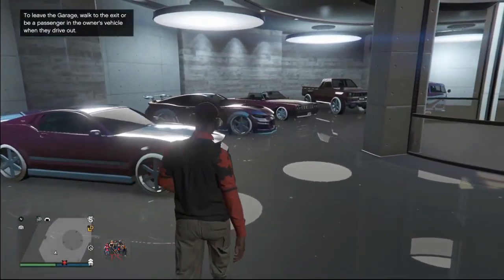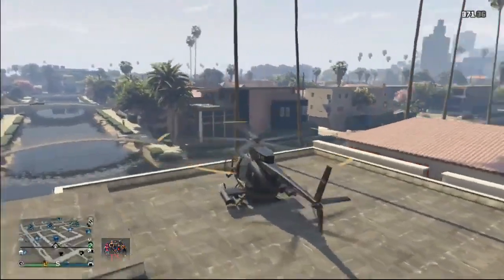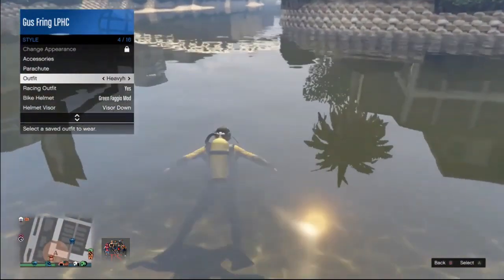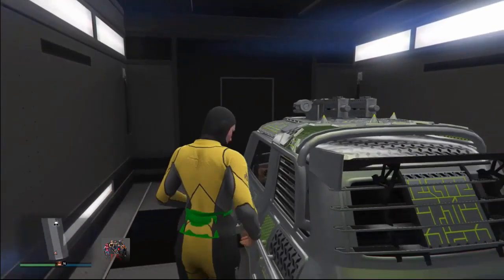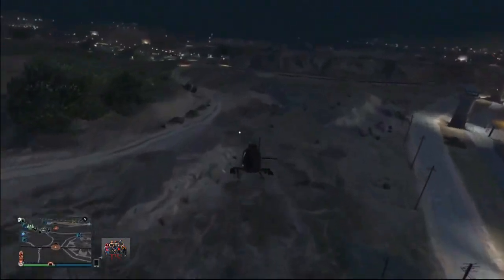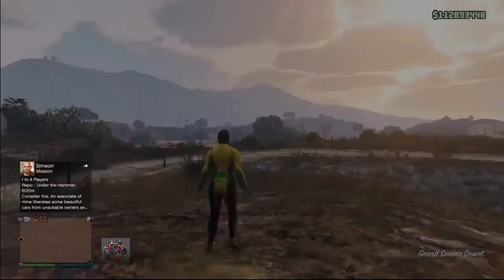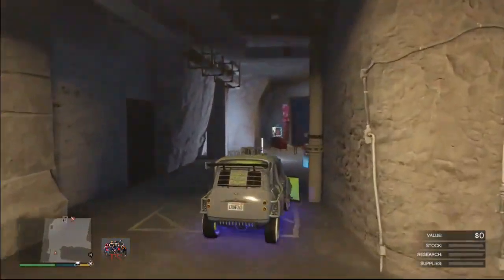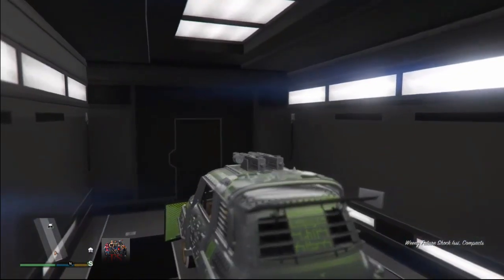Gta 5 MONEY GLITCH THE EASIEST WAY TO GET RICH FOR THE CASINO DLC GTA V MONEY GLITCH 2019 6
Gta 5 MONEY GLITCH - THE EASIEST WAY TO GET RICH FOR THE CASINO DLC (GTA V MONEY GLITCH) - Results 1 - 17 of 17 - PC Xbox One PS4 *BETTER* GTA 5 SOLO MONEY GLITCH - *NO WAITING AROUND
GTA 5 MONEY GLITCH : If you cherish enterprise and activity, at that point you will love playing GTA arrangement

[NOT PATCHED] Money Glitch GTA 5 Online - How to get unlimited Money and RP

Tag Archives: gta 5 money glitch xbox one

22 "GTA 5 UNLIMITED MONEY GLITCH" 1

(GTA 5 Money Glitch PS4) · 3:32 40 GTA Money Glitch [GTA V]

Follow For All Of The Latest Last & Current Gen GTA 5 Glitches  ^ "GTA 5 Online Heists Hands-On: They're Real And They're Spectacular"
I played these games on the PS3, so I played the prologue of GTA 5 and then took a break for awhile
11 Give Cars to Friends "GTA 5 Glitch" *Patches* Solo GTA V Online Money Glitch (1

BE HAPPY Cause I Have A SOLO Gta 5 Online Money Glitch For U…

This will make it easier for you to enjoy the entertainment and many other factors of GTA online money glitch

This is where we would like to captain GTA 5 as GAME OVER

[Glitch] SOLO money glitch - car dupe - busy weekend is hereGlitch (self

Tag: cydhd gta 5 solo unlimited money glitch

Its Back Get Over 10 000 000 For Free In Gta 5 Online Insane Gta 5 Solo Money Glitch CydHD

 GTA Online Solo Money Glitch [0:00]
 (Become A Millionaire In Minutes) GTA Online Unlimited Money Glitch 1 Do note that for money, however, it's confirmed that there's absolutely no specific GTA 5 money cheat - but there are some alternatives

 This GTA 5 money method will let you make lots of GTA 5 Money
Automobile · Cars · Autos · GTA 5 SOLO MONEY GLITCH - *EASIER* CAR DUPLICATION GLITCH *WORKING* (
Get Unlimited Free Money and RP in GTA 5 Online by GTA 5 Money Glitch
GTA 5 Online SOLO MONEY GLITCH GTA 5 Online Car Duplication Glitch Unlimited Money 1 This GTA V Money Glitch Solo video shows you a WORKING solo money glitch on patch "1
 (GTA 5 Unlimited Money Glitch 1

 Credit:

AmaZinG_MIKE YT